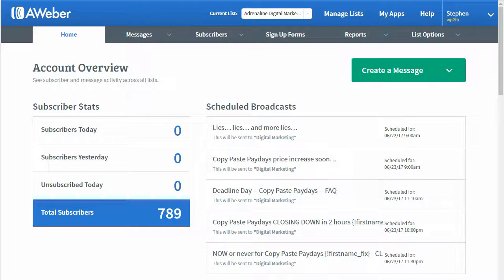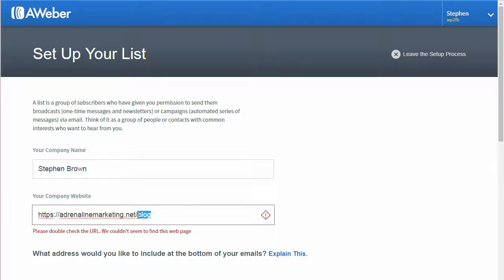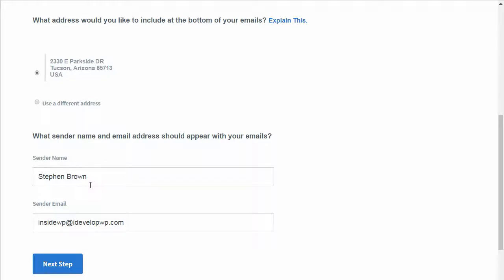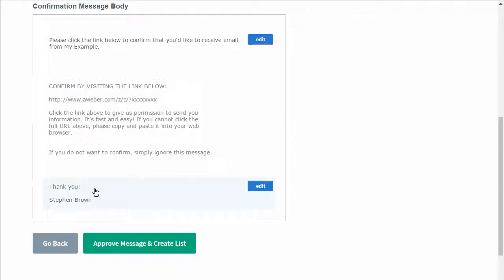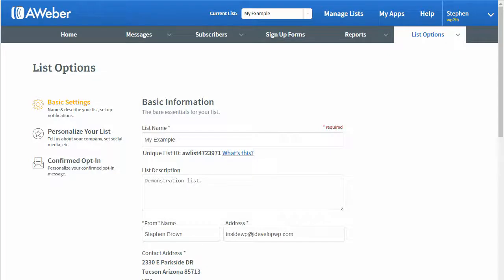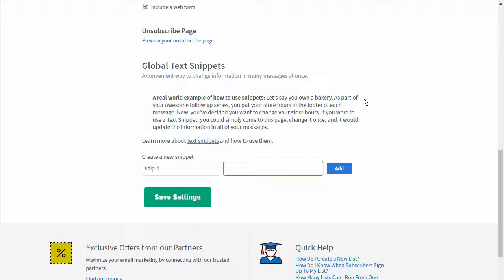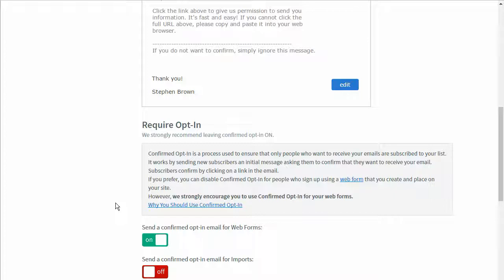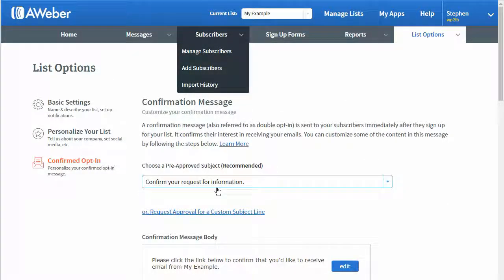How To Create an Email Autoresponder List for Email Marketing with Aweber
Learn how to create an email autoresponder list for email marketing. The video explains all your options when creating a new list while walking you through the process of creating your first autoreponder account email list.